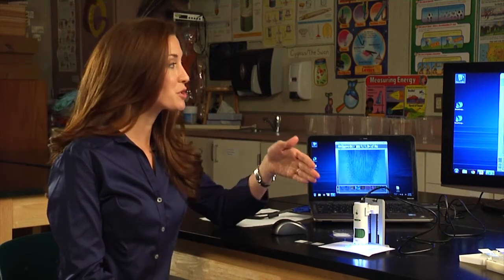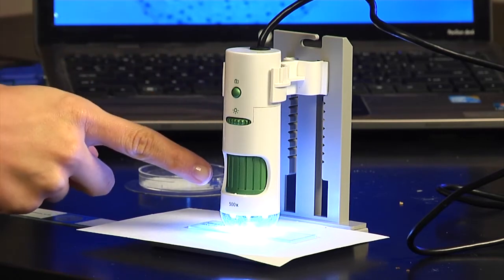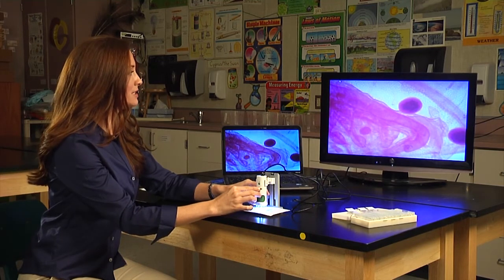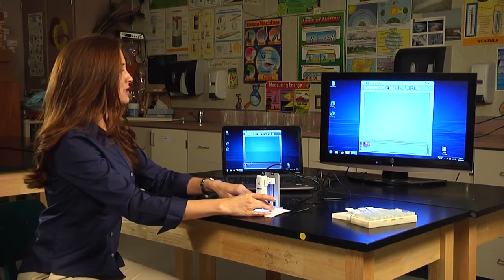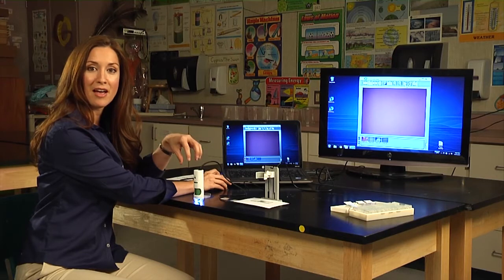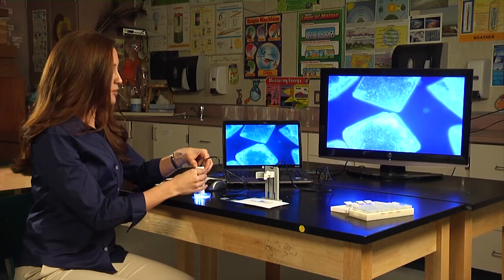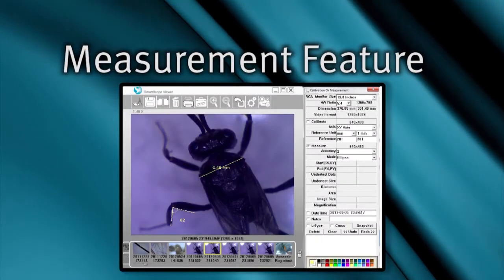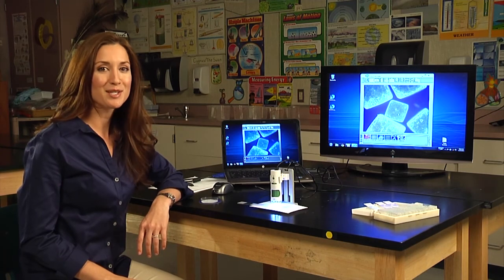SmartMicroScope 500 HD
The SmartScope 500 has a fixed magnification of 500x and can take pictures, record videos, and time-lapse videos.  The software includes a measurement feature, images can be compared by viewing side-by-side, and much more.

The SmartScope 500 from SmartSchool Systems was designed specifically for classroom use.  It is easy for teachers and students to use in the classroom and works great with a projector or interactive whiteboard.